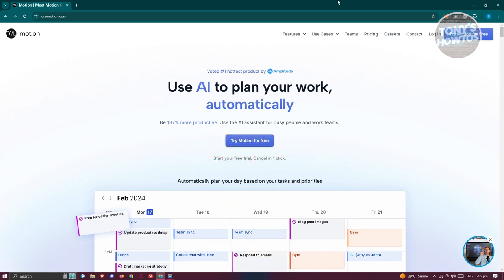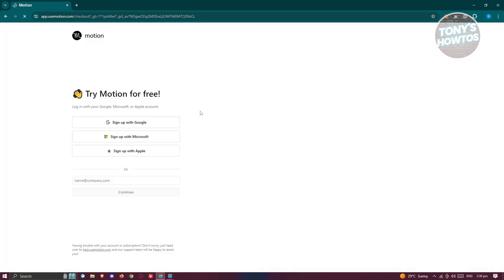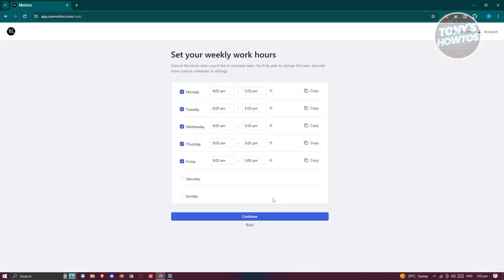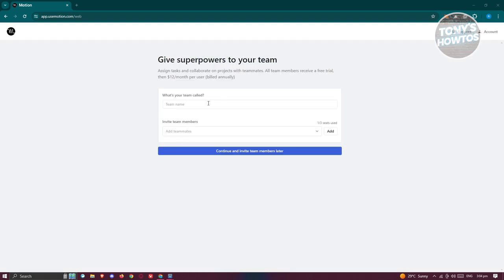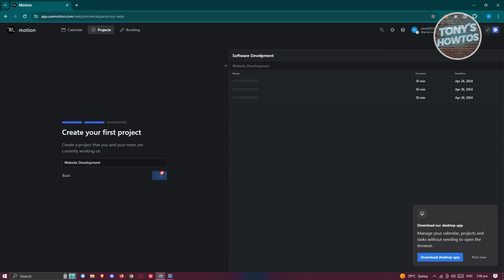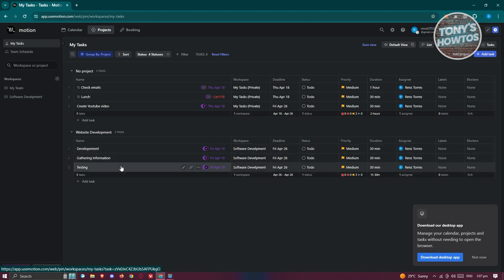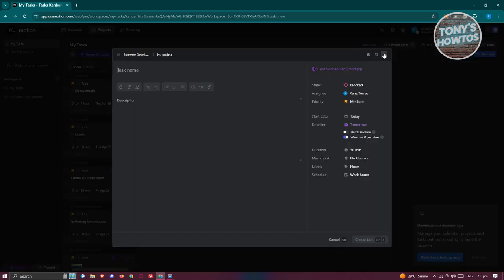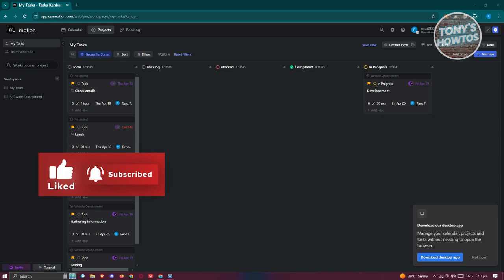How to Use Motion App for Project Management (Beginner's Guide, 2024)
In this video, I show you how to use motion app for project management in 2024. The quick and easy tutorial usemotion.com review and turoail for beginners step by step. Do you want to know step by step how to use motion app in pc in 2024? Yes? Great!